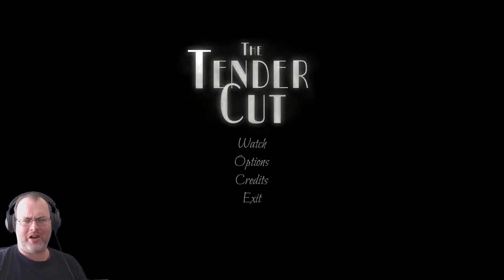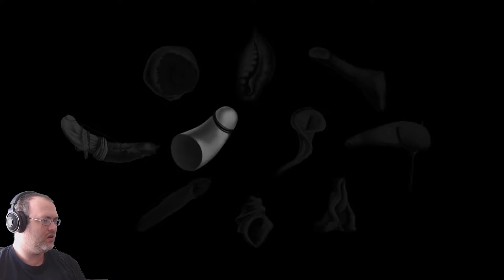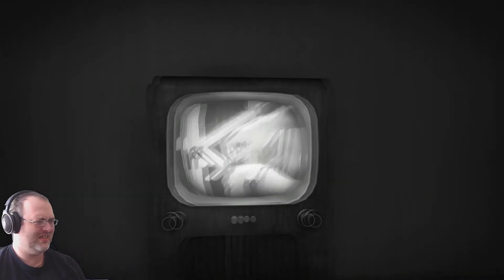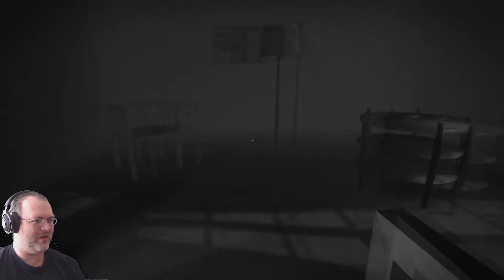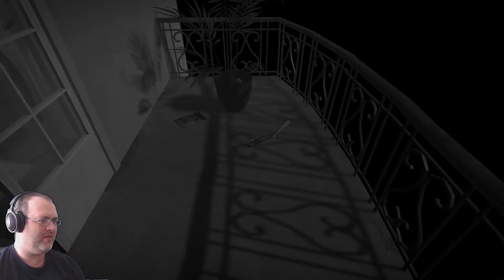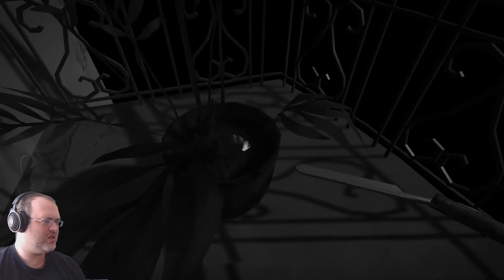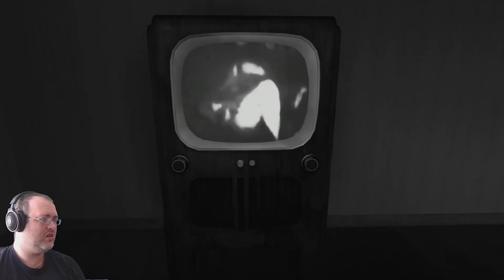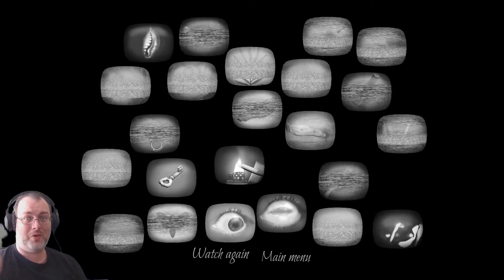The Tender Cut | Indie Horror